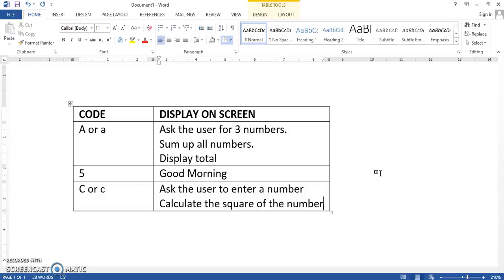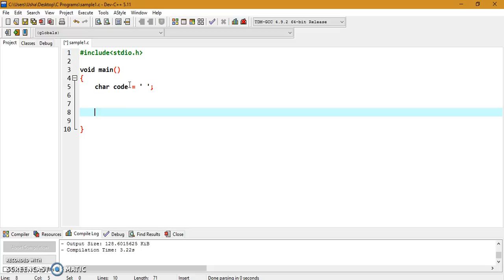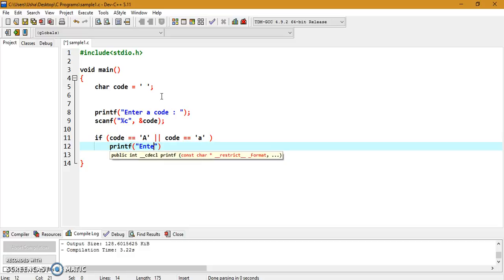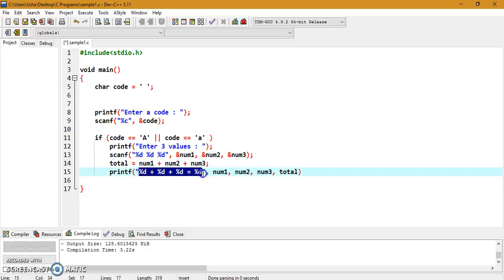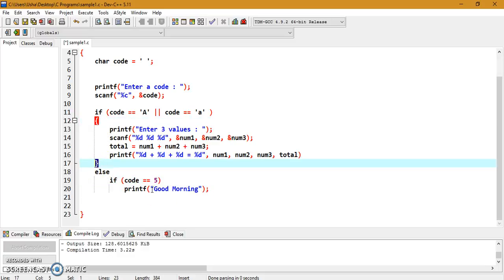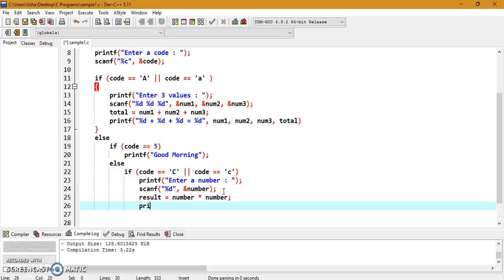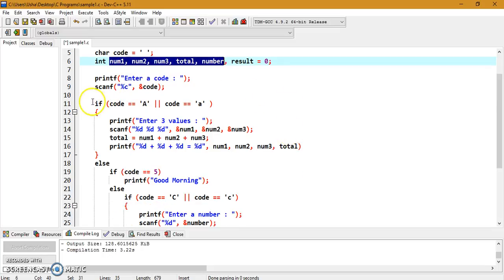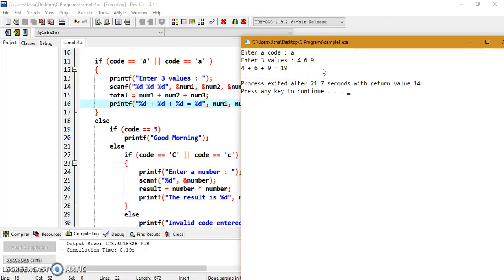Lesson 12 - if else statement (Part 2)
This example shows how if else statement is used to make decision in a C program.